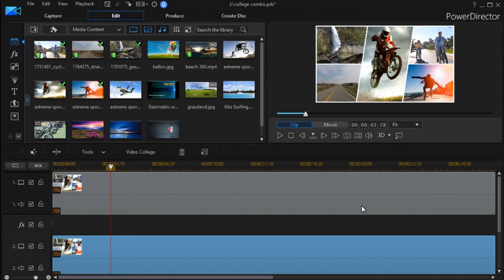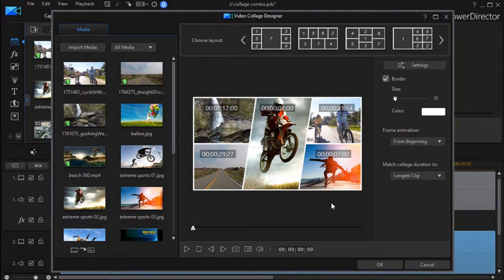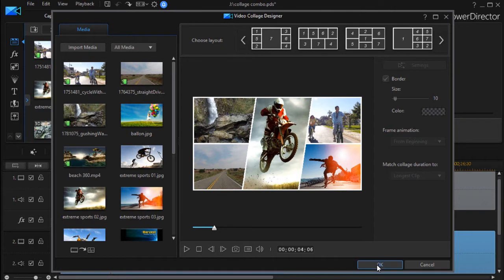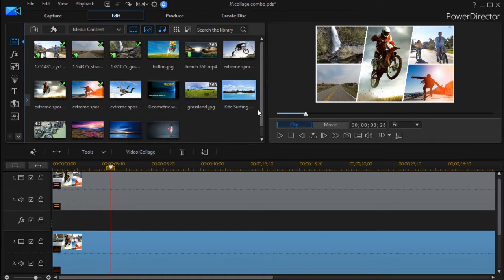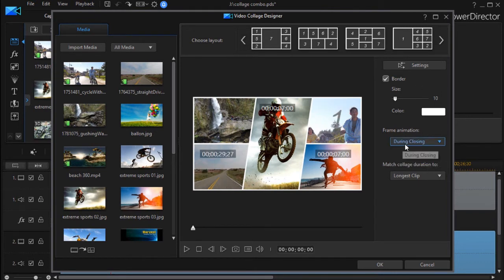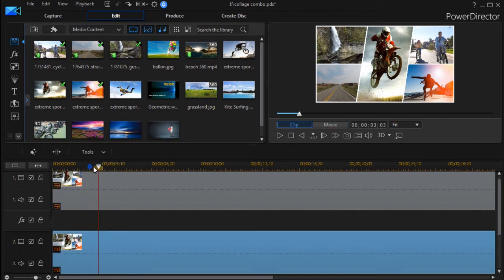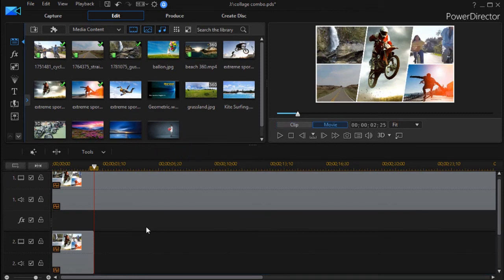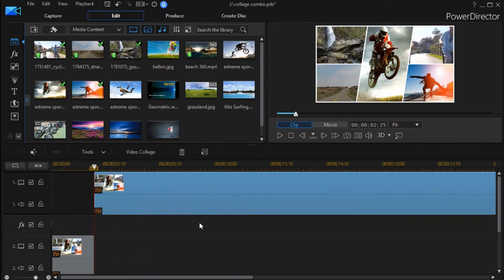First Look at PD 16 - Collage Designer - moving frames at start & end